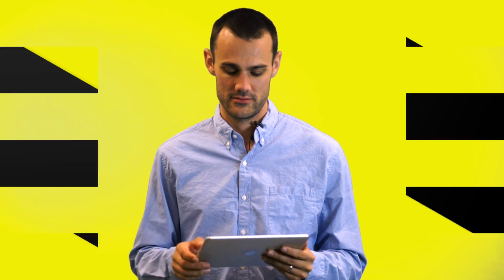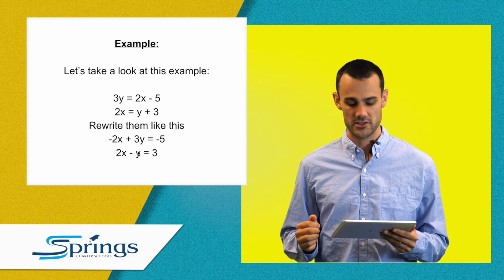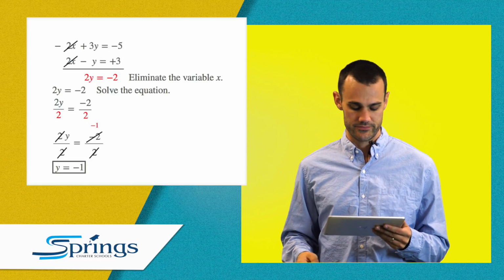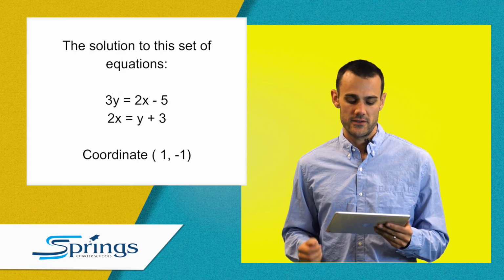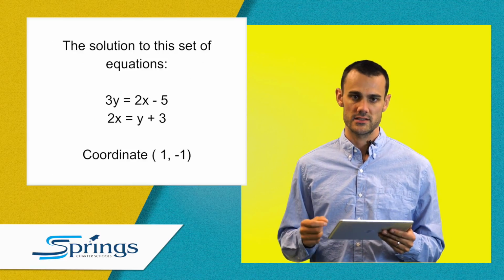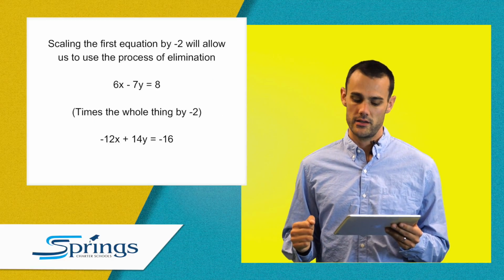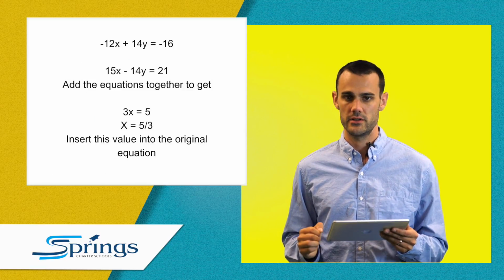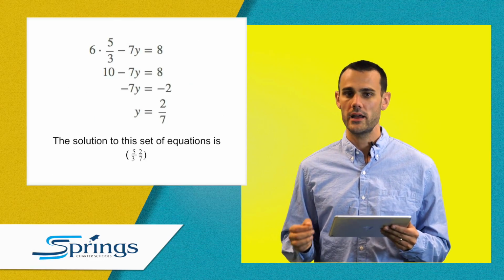Spring into Math 8 Chapter 8 Lesson 5